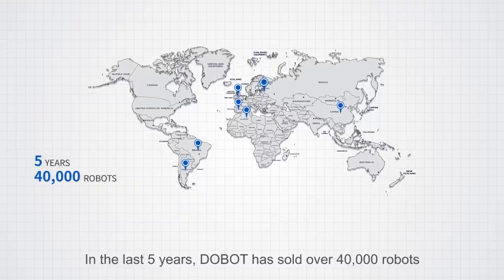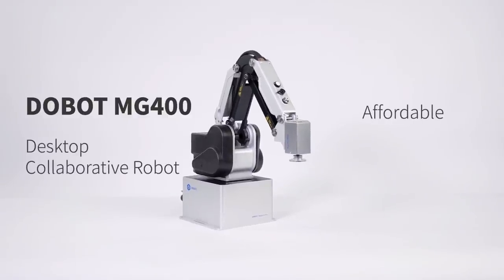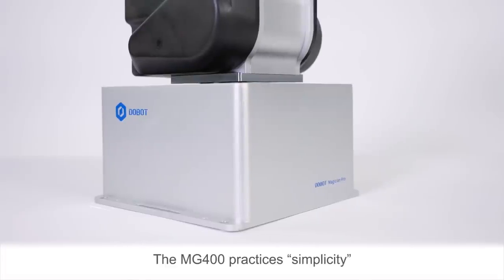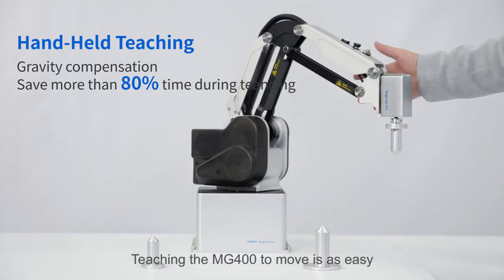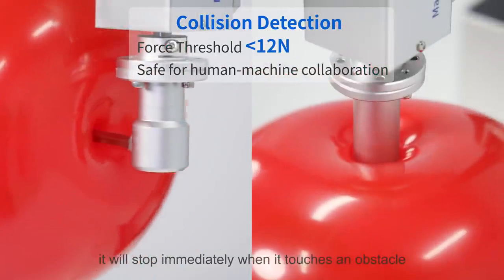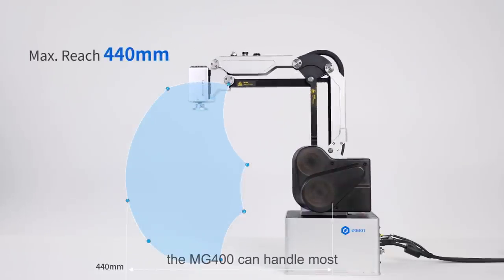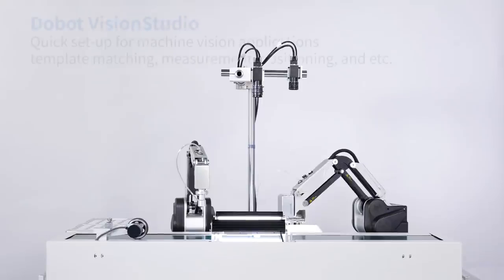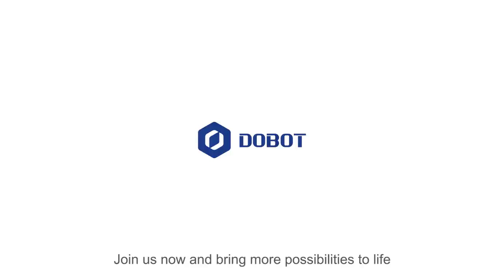DOBOT- The Perfect Robot for Small Businesses to Help Streamline Product Production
The DOBOT MG400 is designed with small-scale production in mind. With a 190mm (7.48 inches) ×190mm(7.48 inches) footprint, the robot is lightweight enough to carry in a backpack, and compact enough to sit on a desk or workbench as well as alongside an existing production line or cell, offering you full flexibility across your business.

Key features include:

Professional Hardware: MG400 has a controller design based on Linux real-time system, and makes use of the most advanced 1-to-4 servo drive technology.
High Precision: All axes use low-voltage DC servo motors with high-precision absolute position encoders, and mechanical transmission parts with low backlash. All these put MG400 in a superior position to produce repeatability up to ±0.05mm.
Lasting Durability: we’ve rigorously tested MG400 to ensure is built with a service life of more than 12,000h (10 hours per day over 3 years)

With safety as its core, MG400 adopts an advanced collision detection algorithm with a collision force threshold less than 12N. The robot stops immediately when it touches an obstacle, putting it in the same league as the world’s best cobots.

MG400 leverages TrueMotion Algorithm, a DOBOT-developed technology featuring speed planning and dynamic algorithm. This allows the robot to deliver accurate trajectories at stable speeds, thus excelling in tasks like dispensing.

With dynamic gravity compensation algorithm adopted in the robot, first-time users can effortlessly move the robot wherever they like. MG400 will be able to move to these taught with best-in-class precision.